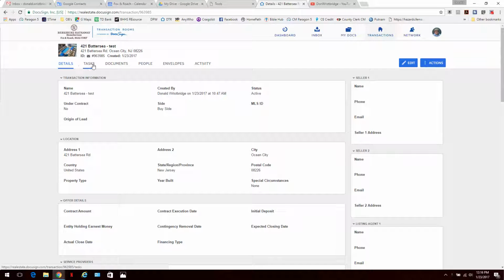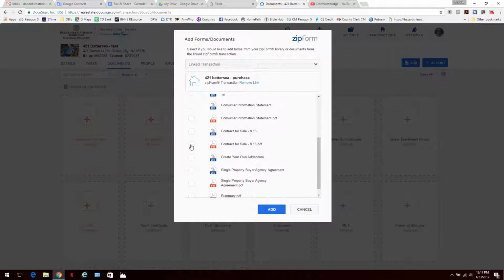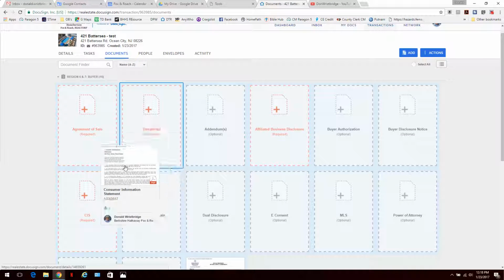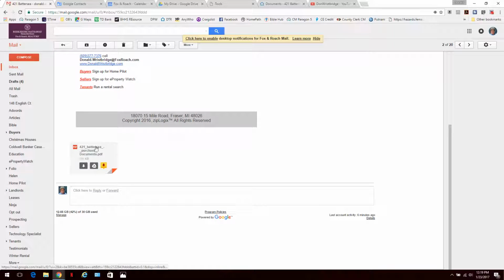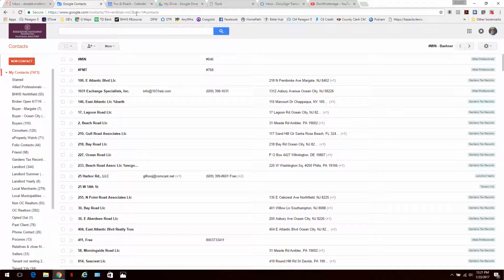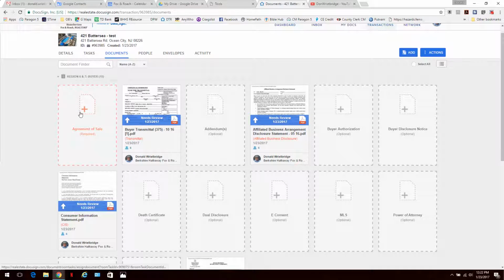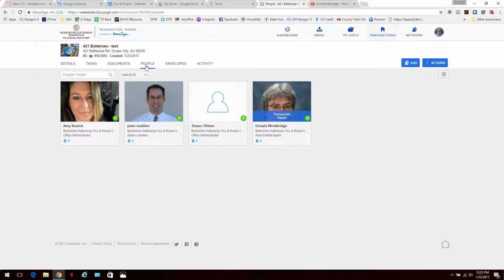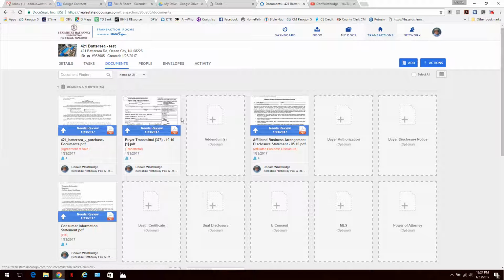DTR Adding Documents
Two ways of adding documents import from ZipForms or computer and forward emails